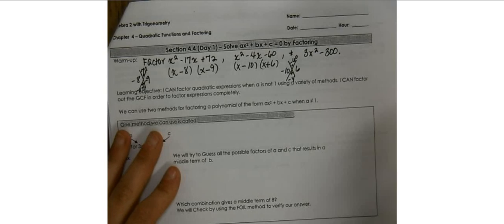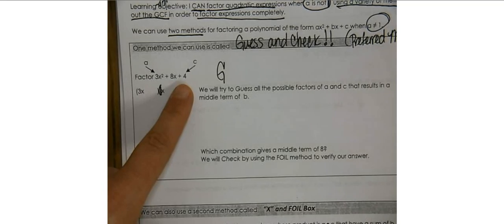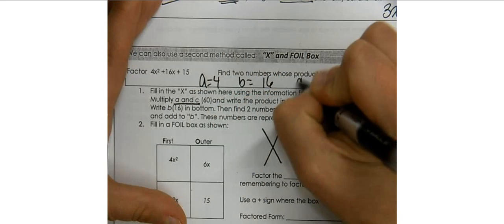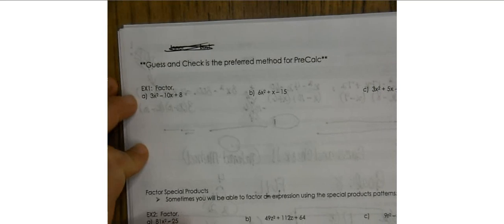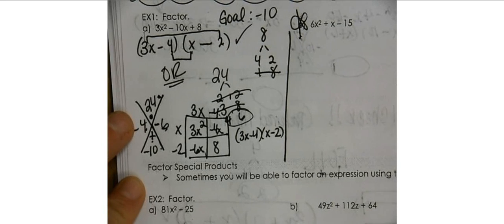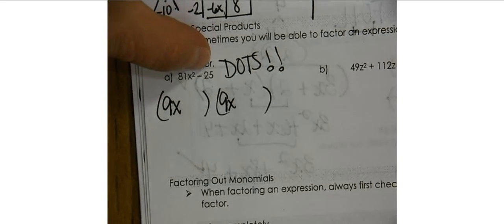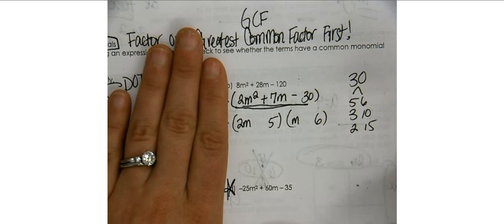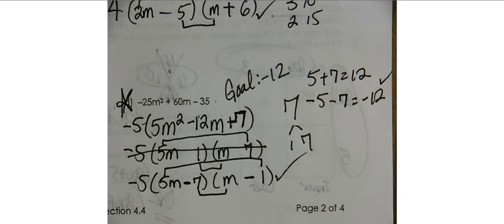4 4 Solve Quadratic Equations when a is not 1 Day 1 Video Lesso